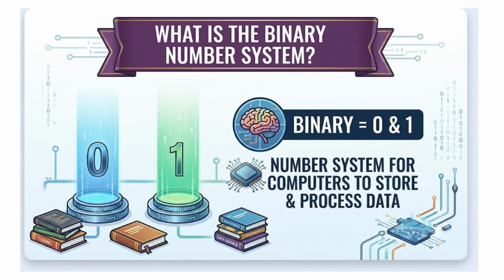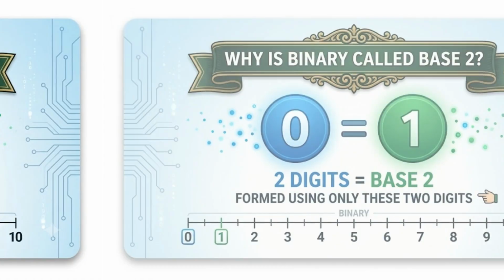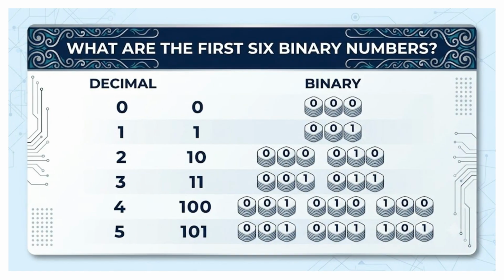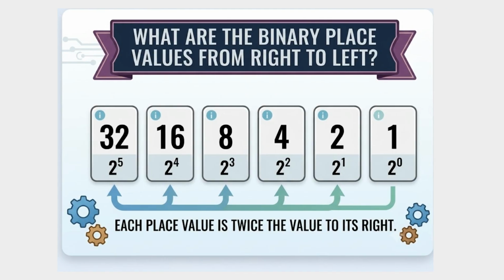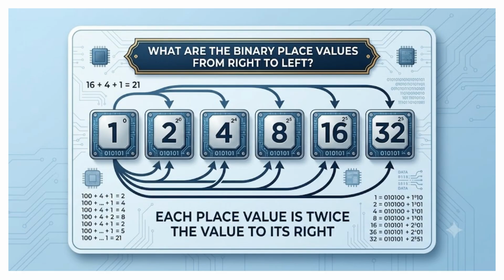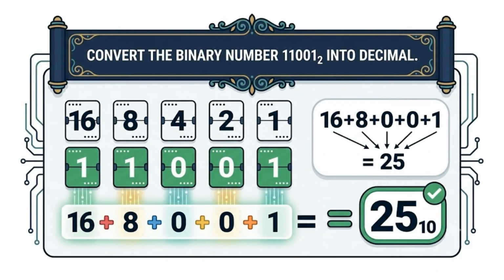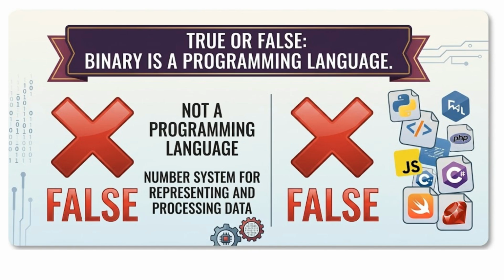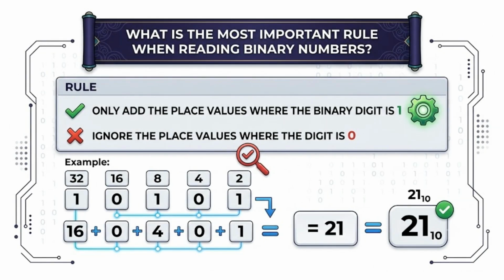Binary Number System Explained | Base 2, Binary to Decimal Conversion | Edexcel IGCSE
Welcome to LearnIT with Lakmal!

In this lesson, you'll learn the Binary Number System, one of the most important topics in Edexcel International GCSE (9–1) Computer Science.

This beginner-friendly lesson explains how computers represent numbers using only 0 and 1, why binary is called Base 2, and how to convert binary numbers into decimal using simple, step-by-step examples.

Whether you're preparing for your IGCSE exams or learning computer science for the first time, this lesson will help you build a strong understanding of binary numbers.

✅ What is the Binary Number System?
✅ Why is Binary Called Base 2?
✅ Why Computers Use Binary Instead of Decimal
✅ The First Binary Numbers
✅ Binary Place Values (Powers of 2)
✅ Reading Binary Numbers
✅ Binary to Decimal Conversion
✅ Writing Binary Numbers
✅ Real-World Uses of Binary
✅ Common Binary Misconceptions
✅ Practice Questions and Exam Tips

🎯 Perfect For
O/L ICT & Computer Science Students
Beginners Learning Binary Numbers
Anyone interested in how computers work

By the end of this lesson, you'll be able to:

Explain what the binary number system is.
Understand why binary is called Base 2.
Identify binary place values.
Read binary numbers correctly.
Convert binary numbers into decimal.
Write simple binary numbers.
Compare binary and decimal number systems.

New Computer Science lessons are uploaded regularly to help you succeed in your exams.